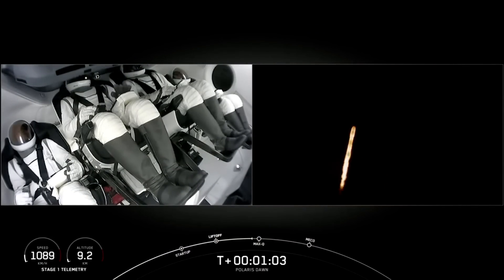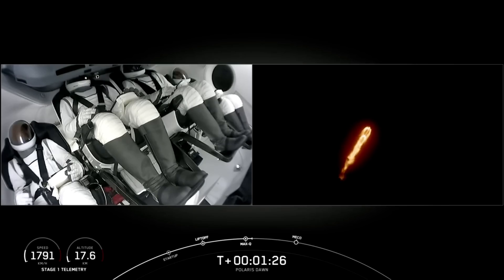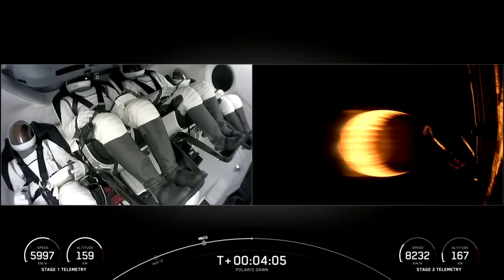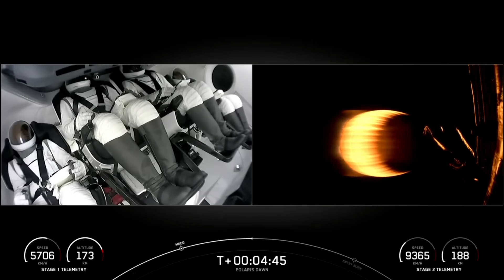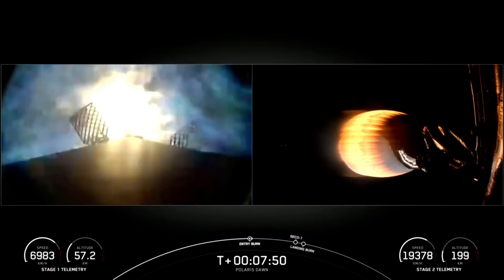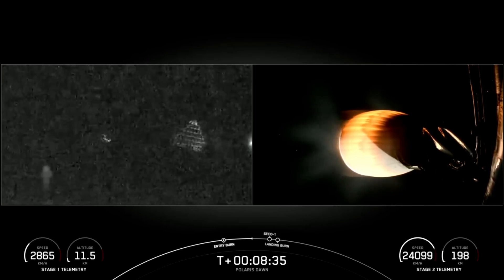LIFTOFF! SpaceX Polaris Dawn Launch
Watch as SpaceX launches Polaris Dawn on its multi-day mission to orbit, which will see Dragon and its crew fly to the highest Earth orbit ever flown since the Apollo program and participate in the first-ever extravehicular activity (EVA) by commercial astronauts wearing SpaceX-developed EVA suits.

Pad : LC-39A
Location : NASA Kennedy Space Center, Florida, USA
Rocket : Falcon 9 Block 5

OUR MISSION: Our mission is to inform and inspire the explorers of tomorrow; because we believe that space is better together.